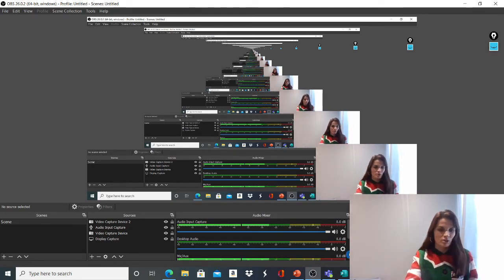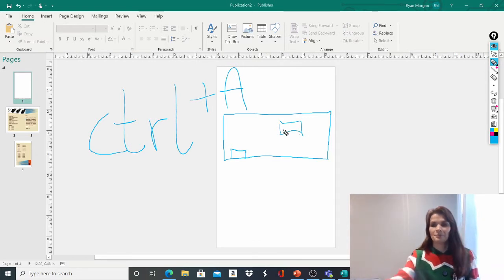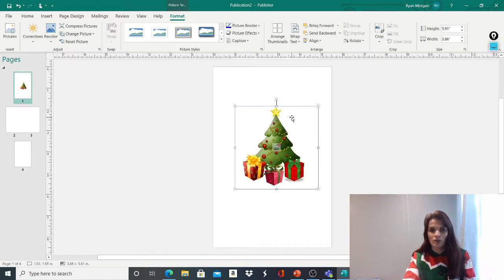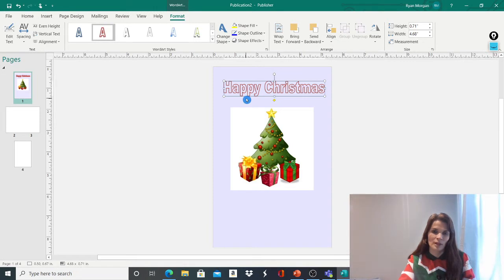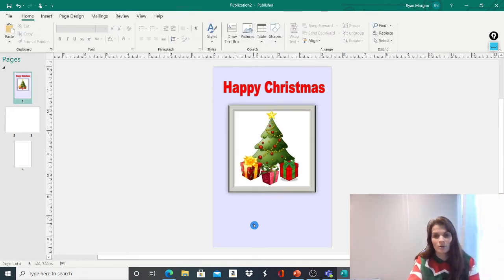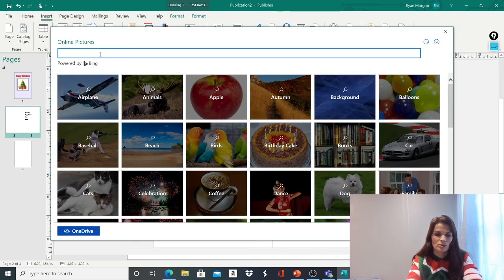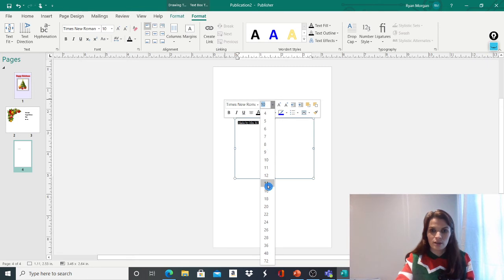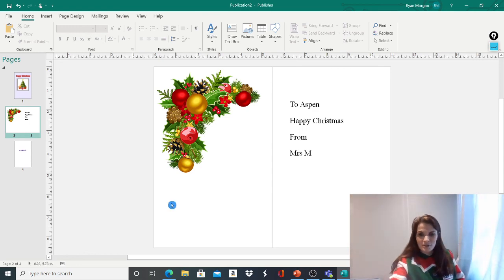Festive Fun for all - ICT - Make a Christmas card using a computer.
Why not learn how to make a Christmas card by watching this video.